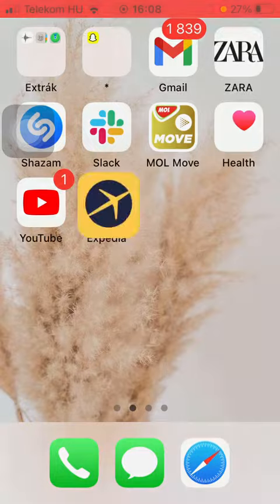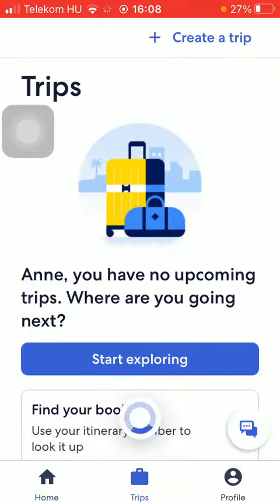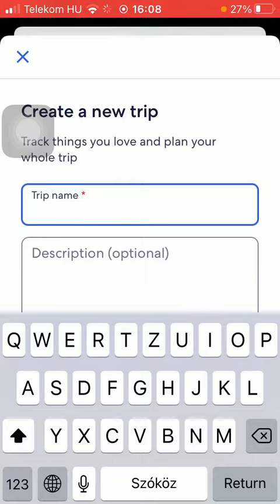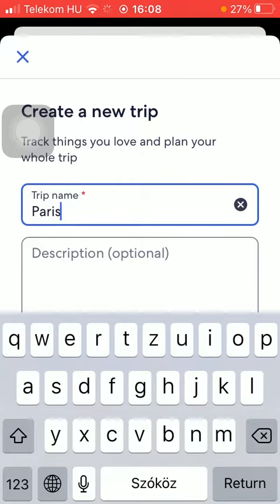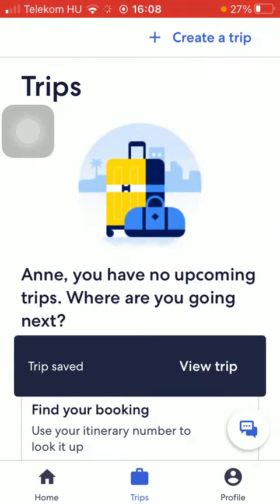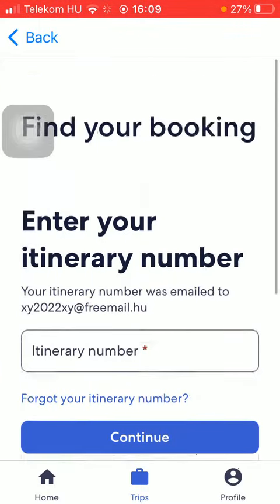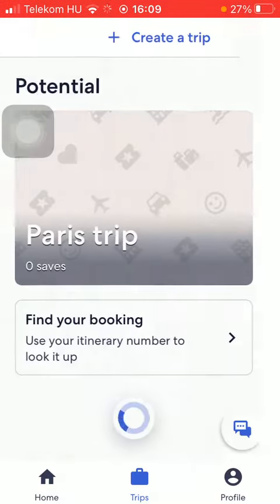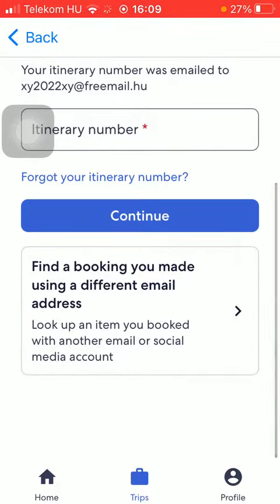How to create a trip on Expedia?